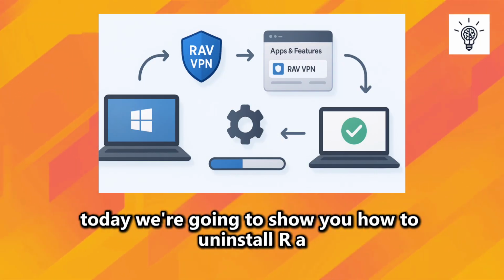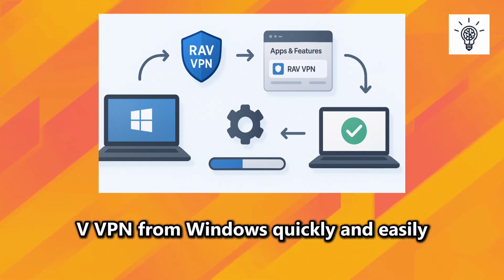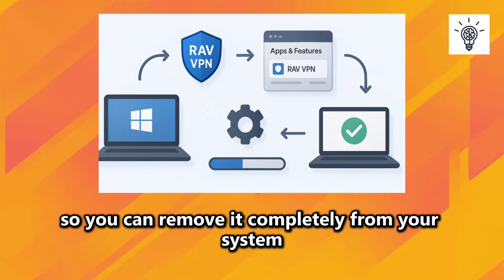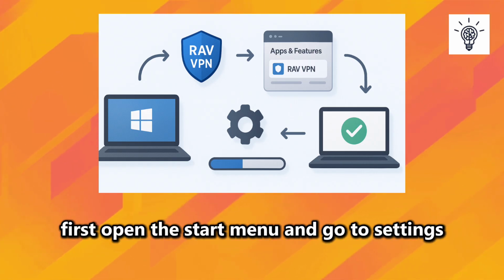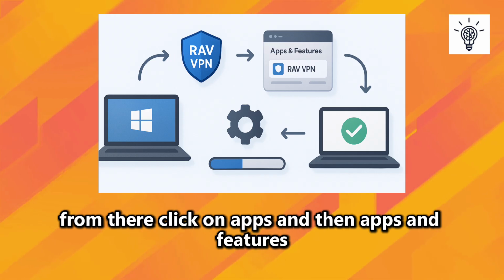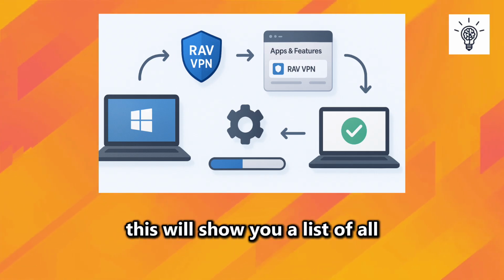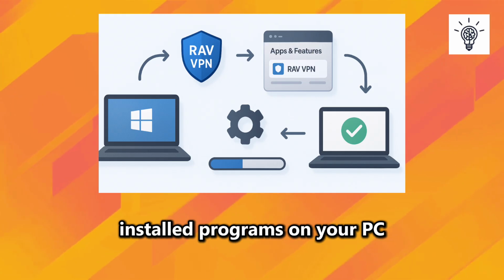How To Uninstall RAV VPN From Windows (Full Guide)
Are you trying to uninstall RAV VPN from your Windows PC but can’t find the right way? Don’t worry—this guide will show you the step-by-step process to completely remove RAV VPN and stop it from running in the background.

In this video, you’ll learn:
✅ How to uninstall RAV VPN using Windows Apps & Features
✅ How to remove leftover files and settings from Program Files & AppData
✅ How to disable RAV VPN from Startup & Task Manager
✅ How to check and delete related registry entries (optional advanced step)

By the end of this tutorial, you’ll know how to fully delete RAV VPN from Windows 10/11 and make sure it doesn’t reinstall itself. Follow along for a clean and simple uninstall!